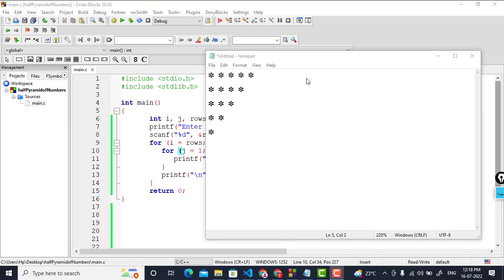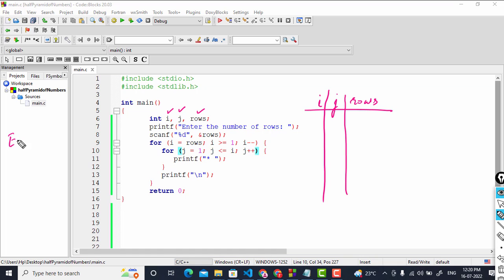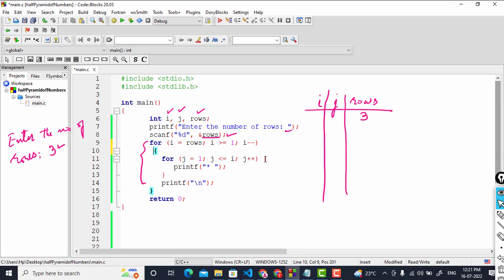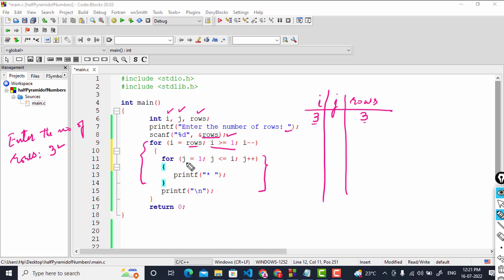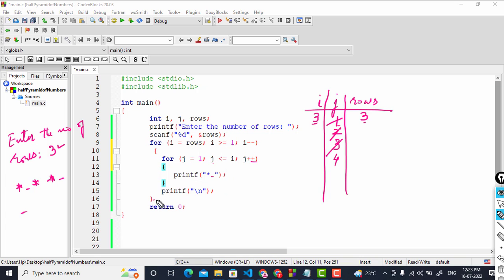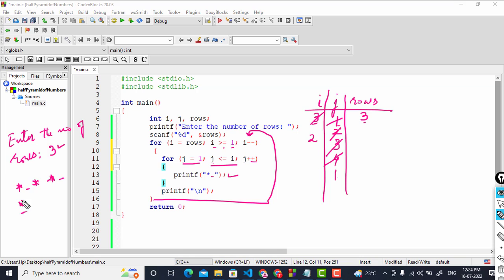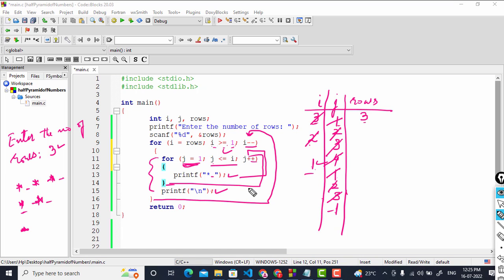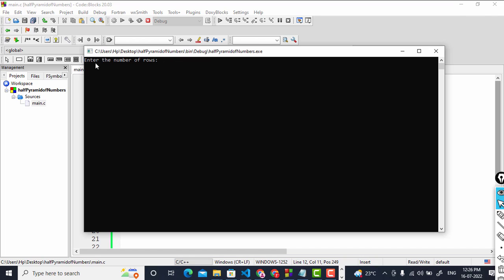Pattern Programs in C | Inverted Half Pyramid Pattern *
In this video I will show you how to print half pyramid of * like:
or

*** ** * in c practically
which will cover following topics :

1. pattern printing in c
2. pattern program in c
3. inverted half pyramid in c
4. inverted half pyramid program in c
5.  inverted half pyramid pattern in c
6. Inverted half pyramid using * in c
7. half pyramid using numbers in c
8. half pyramid using alphabets in c
9. inverted half pyramid using *
10. inverted half pyramid in c
11. inverted half pyramid using numbers
12. inverted half pyramid using alphabets
13. most asked pattern programs
14. printing patterns in c
15. printing patterns using loops in c
16. pattern printing,c programming
Half Pyramid Star Pattern in C Programming | Right Triangle Star Pattern | C Programming In this video we will discuss about how to draw half pyramid star pattern ( or ) right triangle star pattern in C step by step with written notes and programming demo.